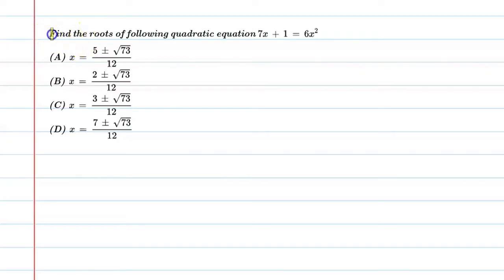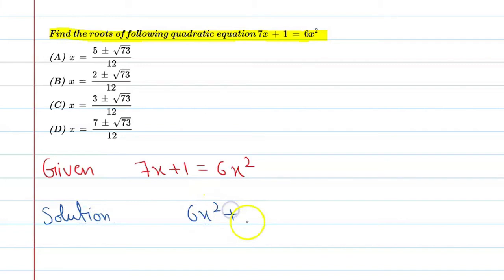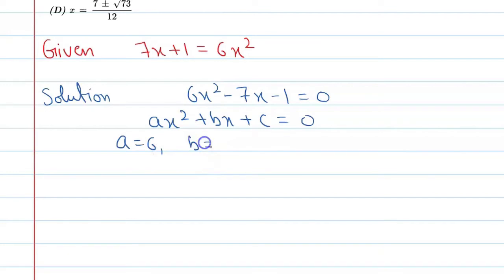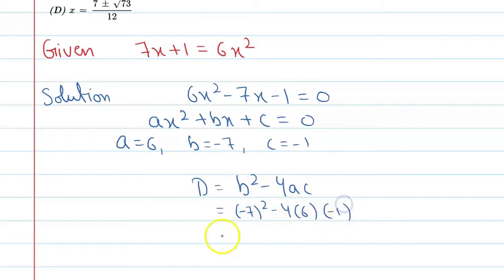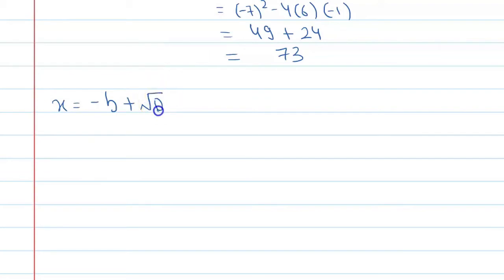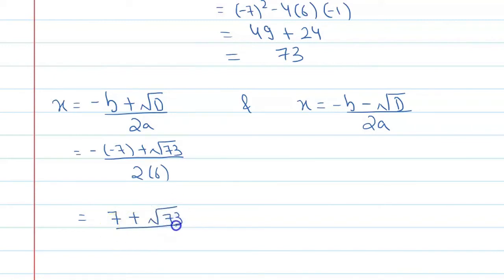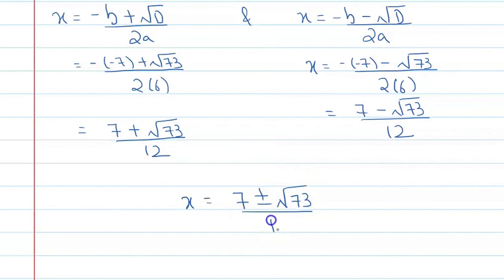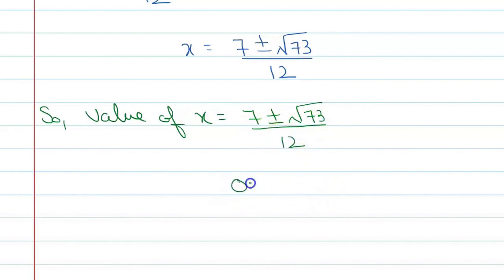Find the roots of following quadratic equation 7x+1=6x2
Que. Find the roots of following quadratic equation 7x+1=6x2

About Video: Dear Students in this video we are going to cover Que. The roots of the equation (x-a)(x-b)+(x-b)(x-c)+(x-c)(x-a)=0 are real & equal if  | 10th class NCERT Textbook.
Basically this question is belongs to Quadratic Equation | Chapter-4 10th class NCERT

Queries Solved
if one zeroes of quadratic equation is given how to find other root
if one zeroes of quadratic equation ax2+bx+c
sum of the zeroes of quadratic equation
quadratic equation class 10
quadratic equation tricks
question based on relation between roots and coefficients of quadratic equation hindi